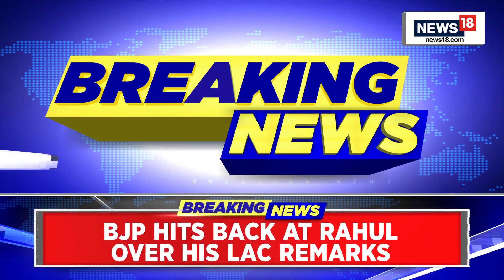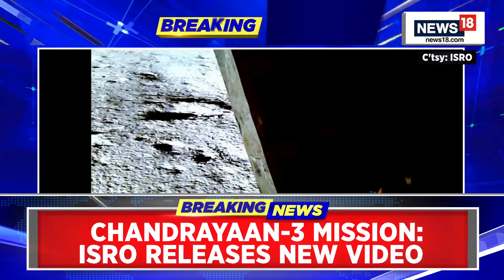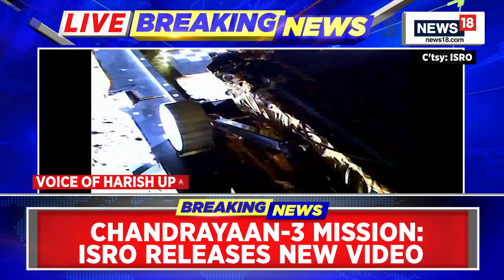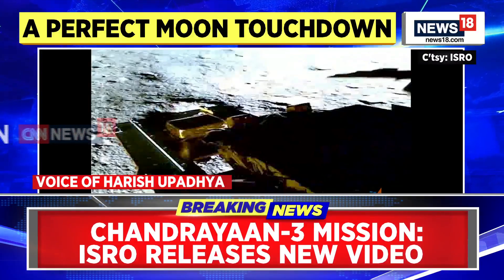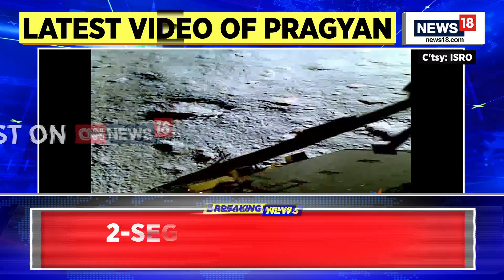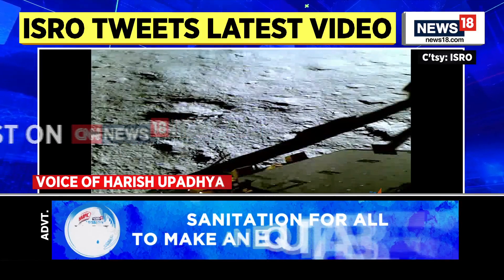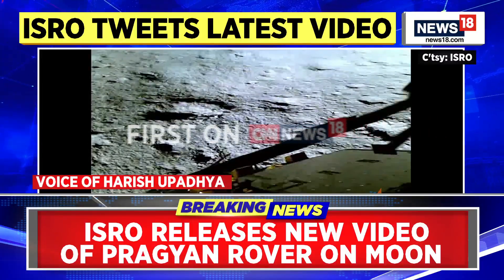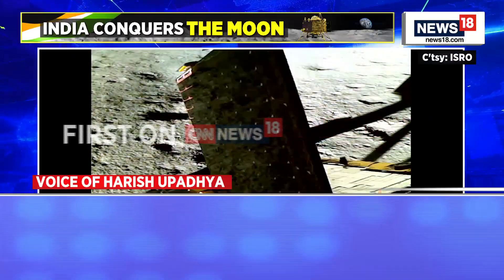Chandrayaan 3 Landing | ISRO Releases New Video Of Pragyan Rover | Chandrayaan 3 Latest News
Chandrayaan-3 updates: ISRO on Friday released the video of how the Pragyaan rover rolled out from the belly of Vikram lander on 23 August historic day when the Chandrayaan-3 spacecraft landed on Moon's south polar region.

n18oc_india